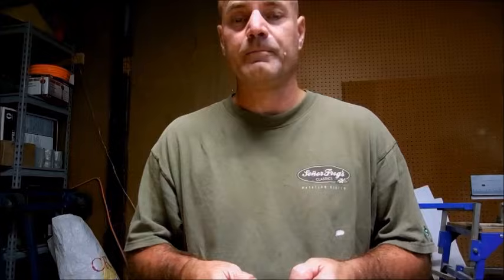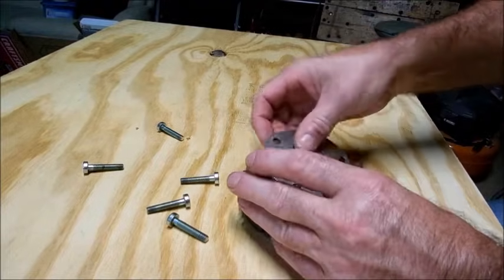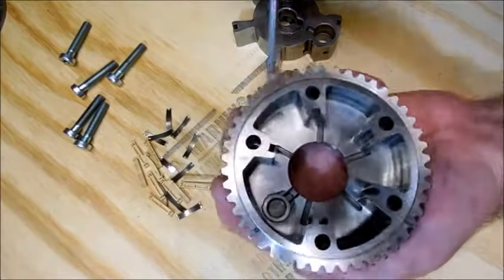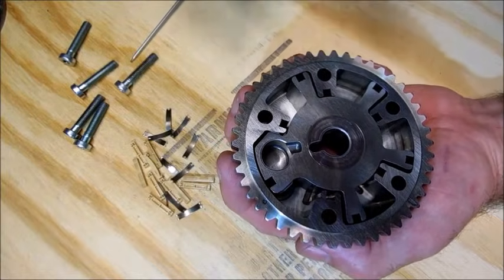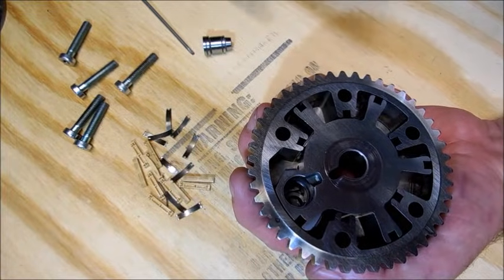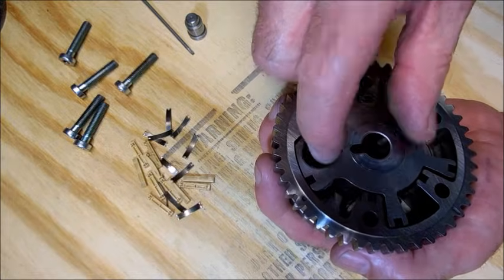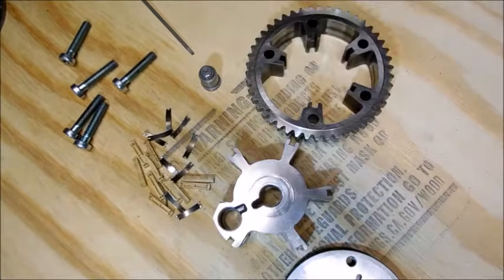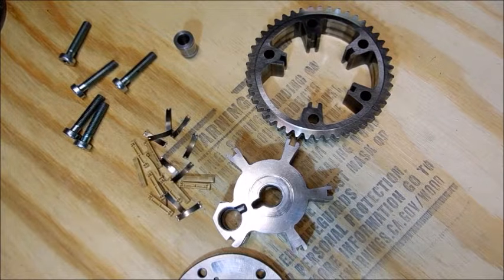Honda variable timing control actuator VTC . inside look at Honda's VTC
i take apart a Honda Accord Variable timing control actuator VTC and give my view on how it failed and how it works